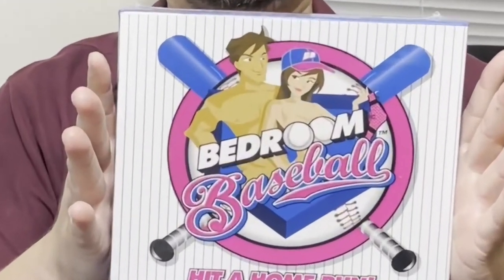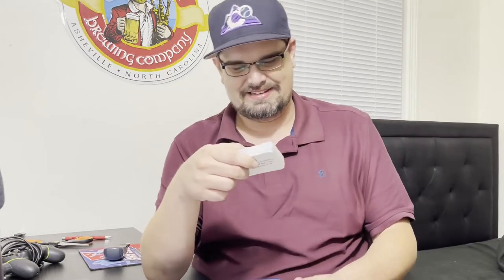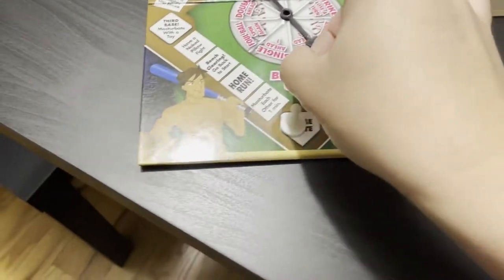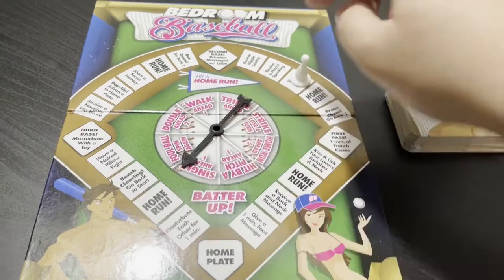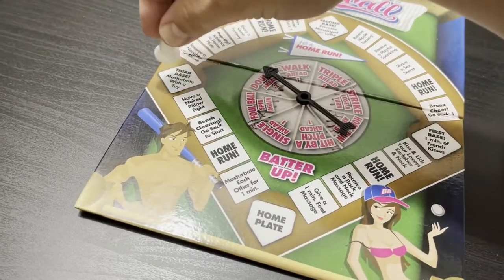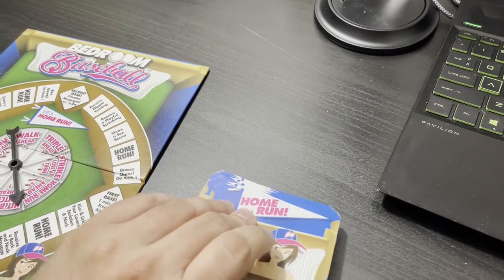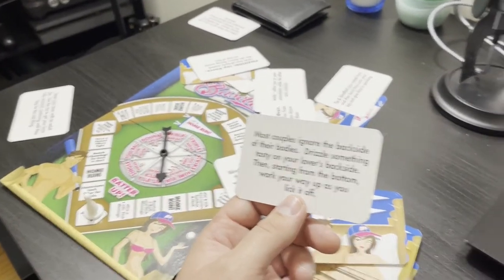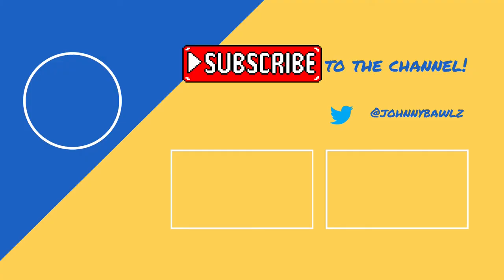Bedroom Baseball - The Board Game No One Ever Finished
First non-music video in some time.  I promise I have more, and better, videos coming.

I will be streaming on Twitch again soon.